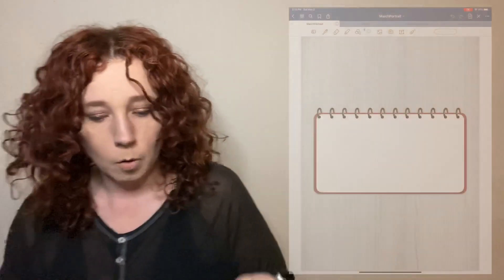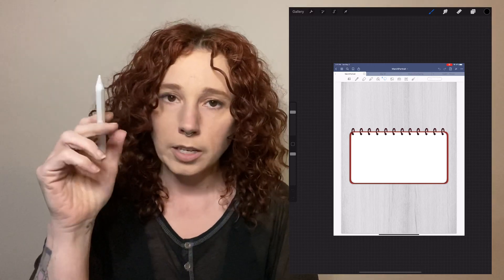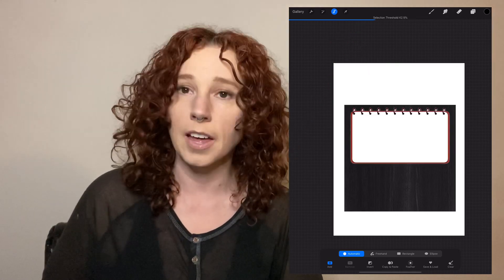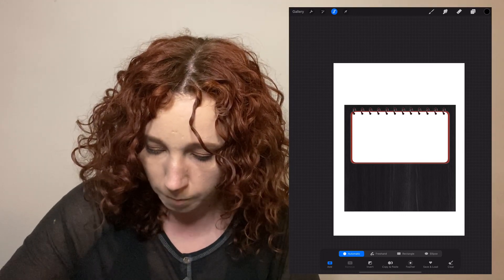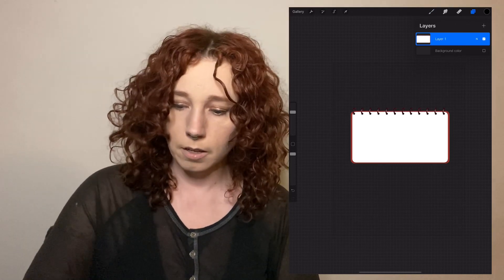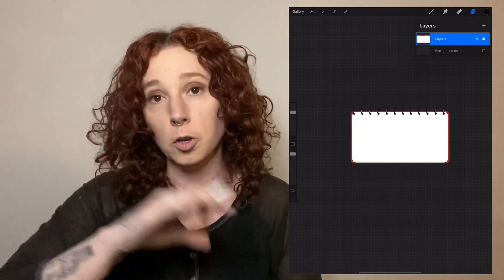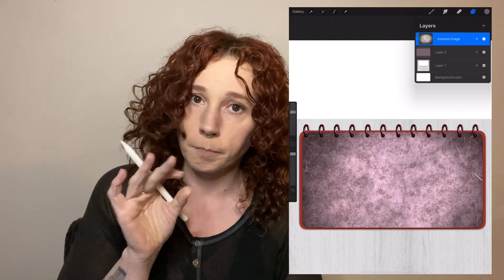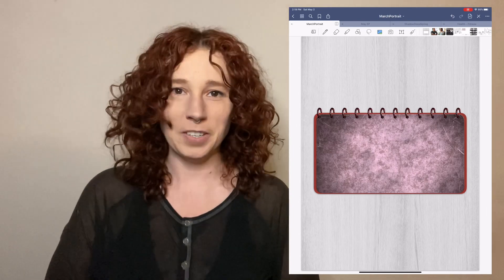Changing Digital Paper in Procreate for Goodnotes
How to use Procreate to change backgrounds and paper styles for digital planners!